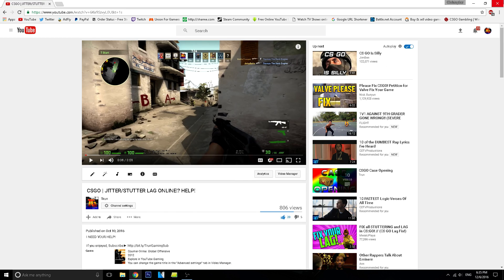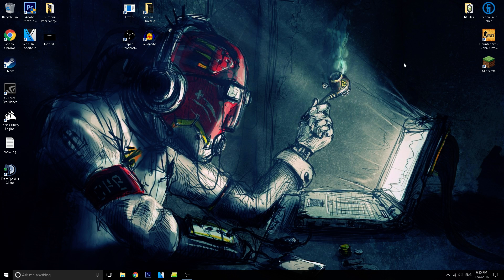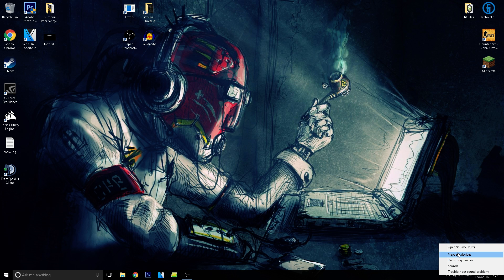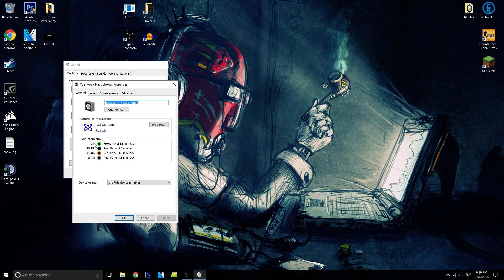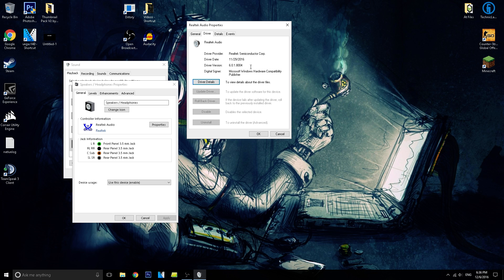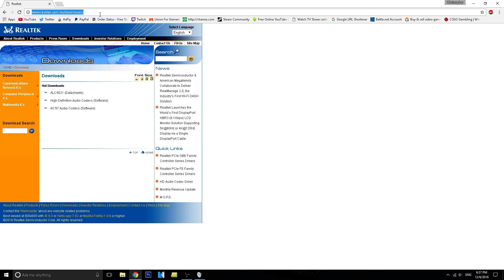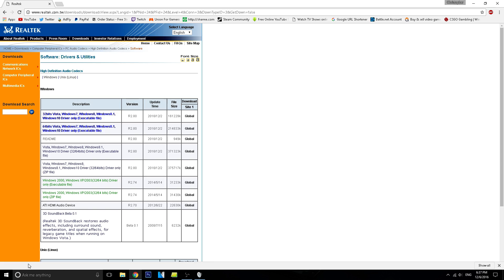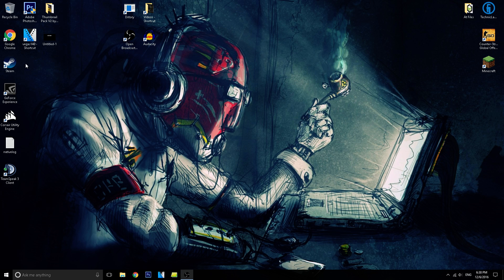CSGO | HOW TO FIX JITTER/STUTTER LAG ONLINE!! || 2019